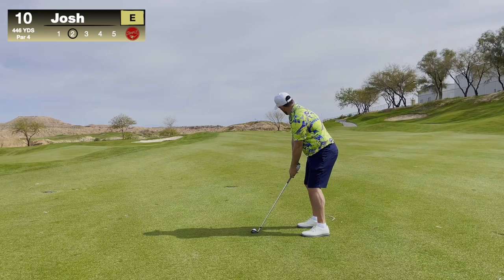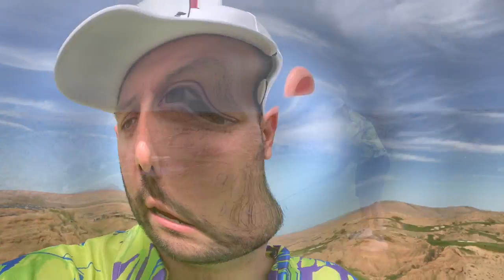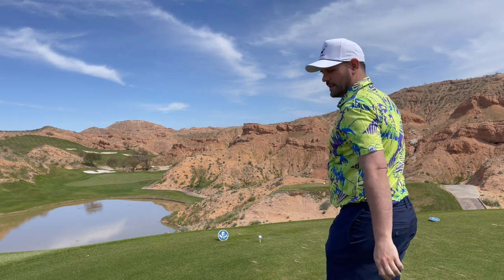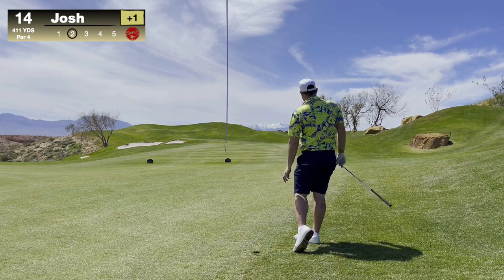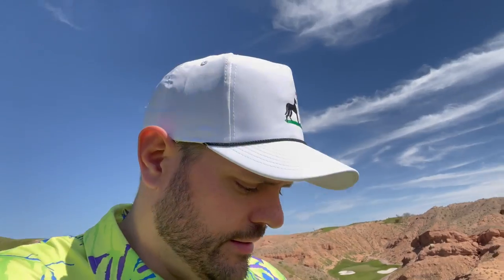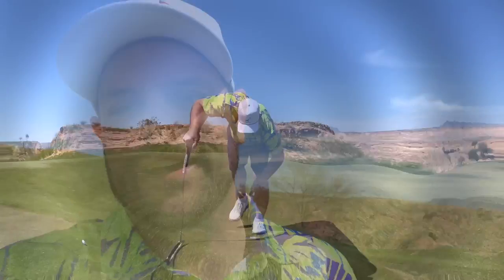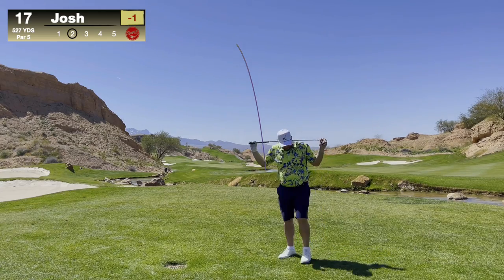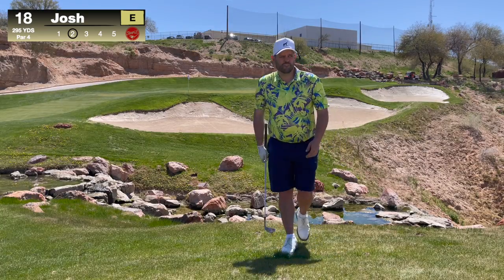Back 9 Golf Vlog at The World Famous Wolf Creek Golf Course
After a very rocky front nine, which saw Josh make 4 birdies (3 in a row) & still shoot even par. Josh looks to keep the good vibes going and take it under! Can he limit his mistakes and not let these amazing breathtaking views distract him from his goal!
If you entered in the competition for the GIVE-A-AWAY for guessing the score to par in the 4 courses Josh played in Las Vegas. He is currently (+6) thru 27 holes. With 45 Hole remaining, good luck to everyone who guessed!

Niceshot Golf - supply use with the most fun/comfortable glove in the game